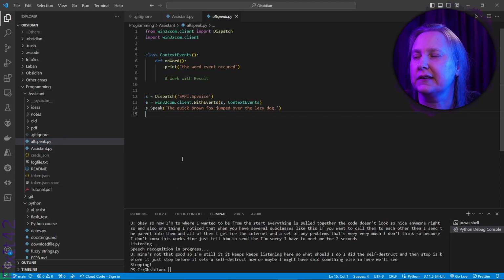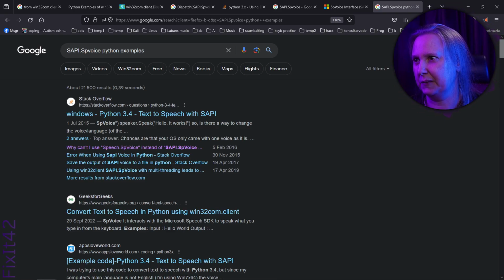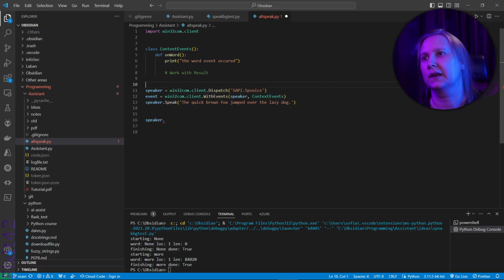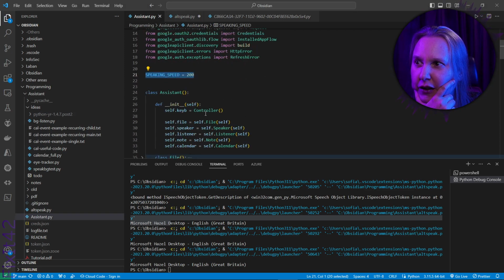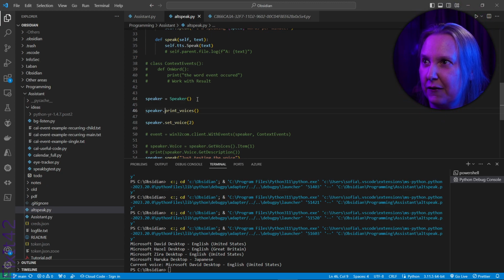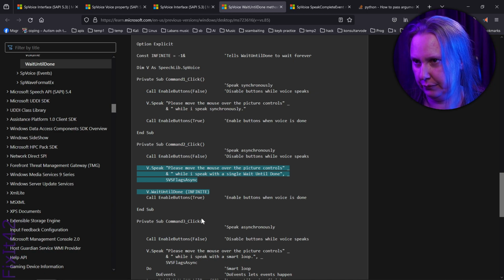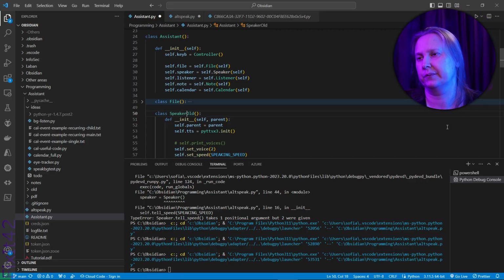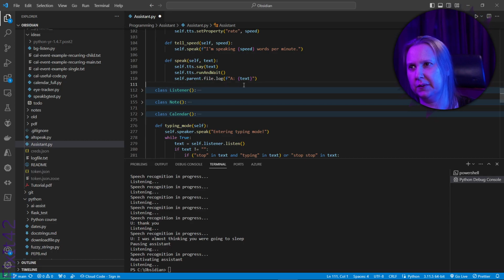Moving Assistant from pyttsx3 to SAPI.Voice (2023-11-08)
Due to bugs in pyttsx3 and that it hasn&#39;t been updated in three years I&#39;m moving to another tts solution -- Watch live